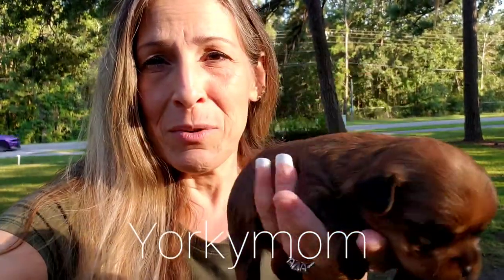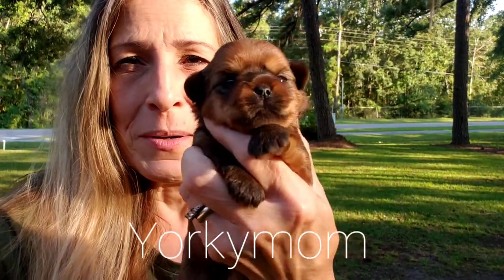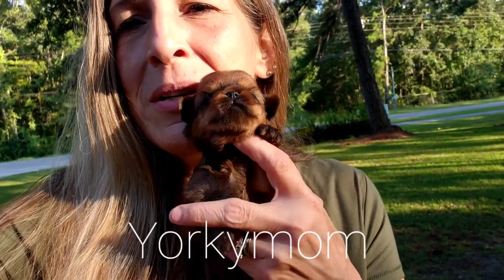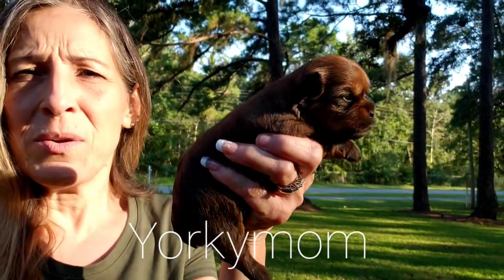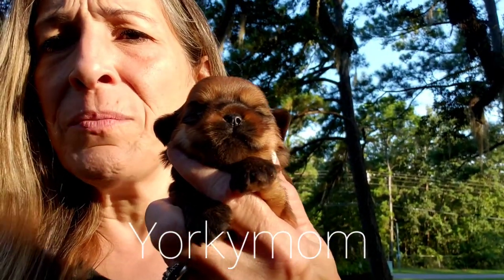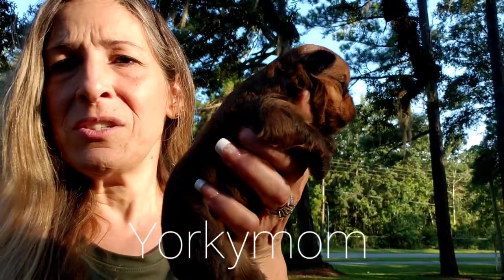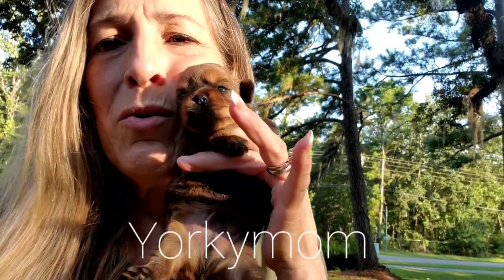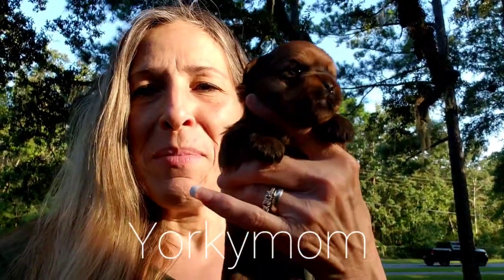RED SABLE MALE YORKIE by YORKYMOM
Video made Aug 5,2020

Gosh this guy is the stuff!!  Solid RED.  Just beautiful.  Short face- expect a Hello Kitty look before or by 8 weeks.  Just extreme all over. I'm super proud of these babies 💜